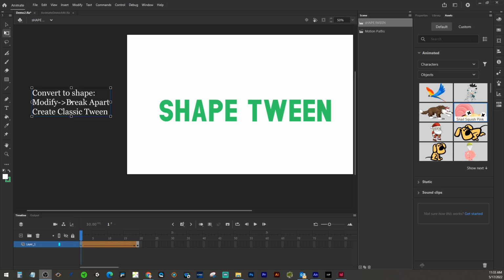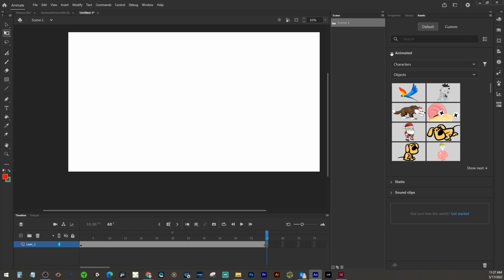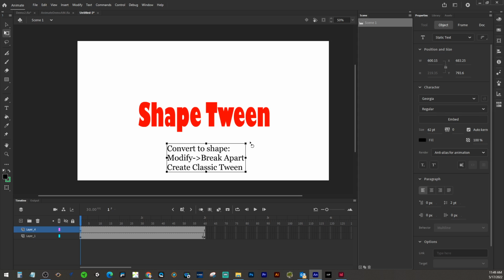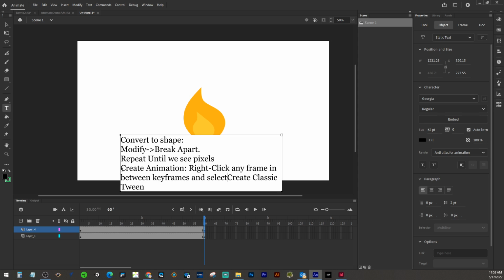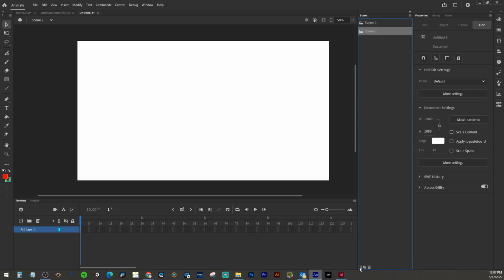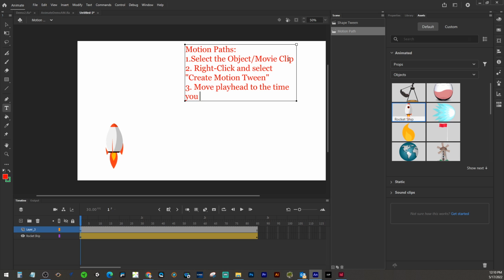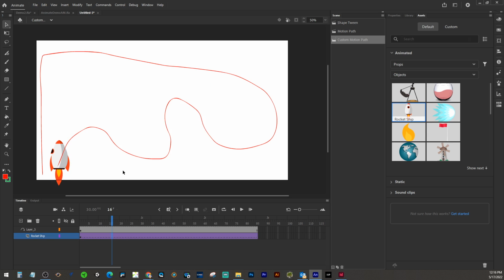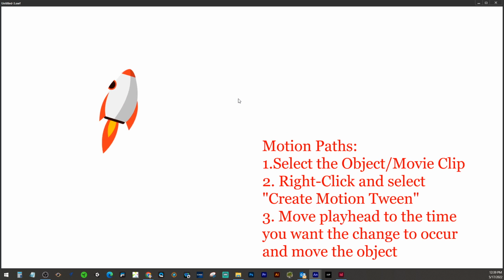Shape Tween and Motion Path